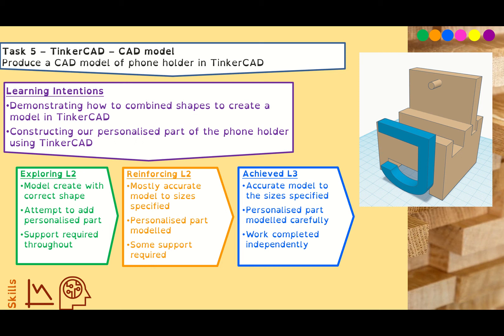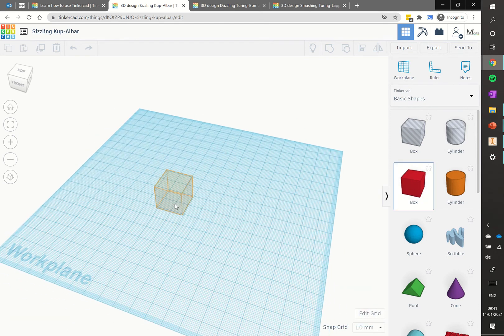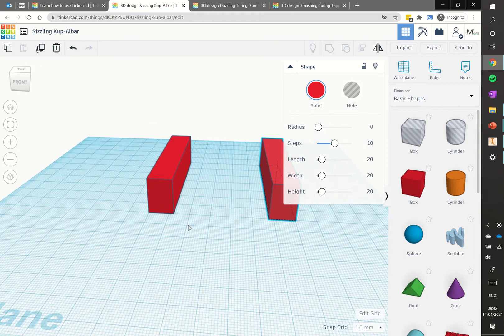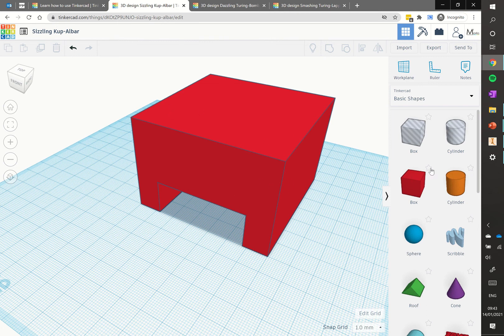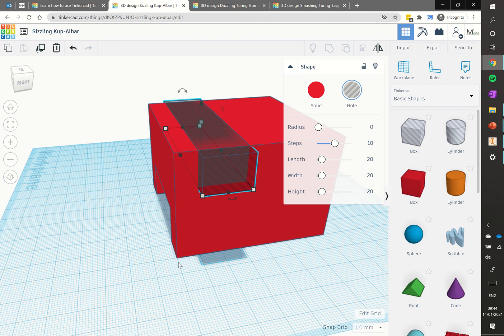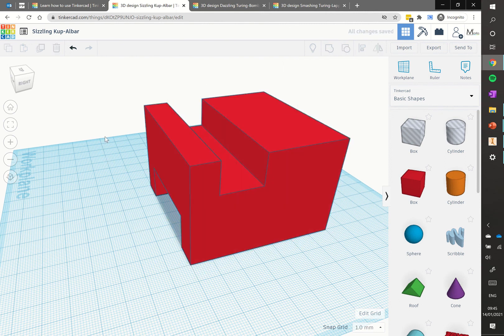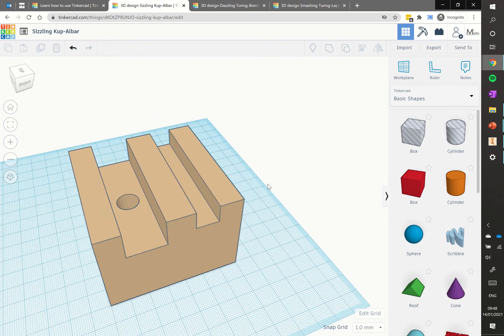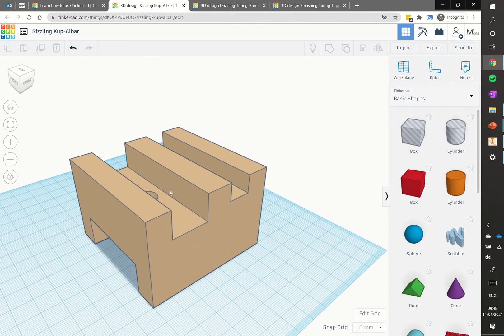Tinkercad - Phone Holder - Tutorial 1